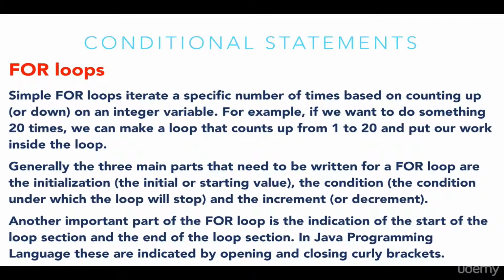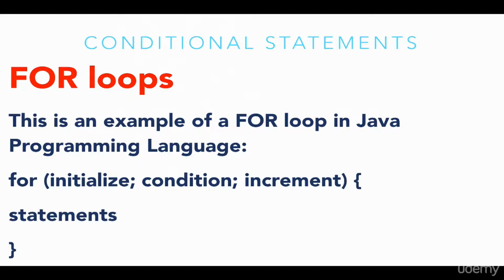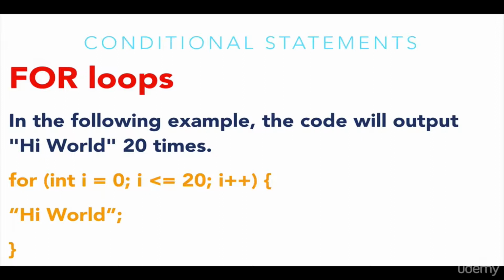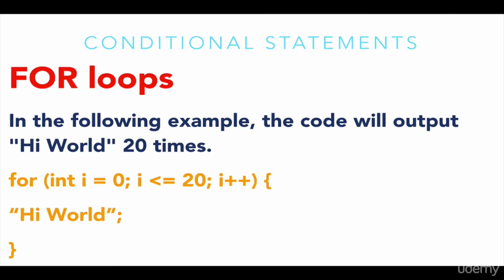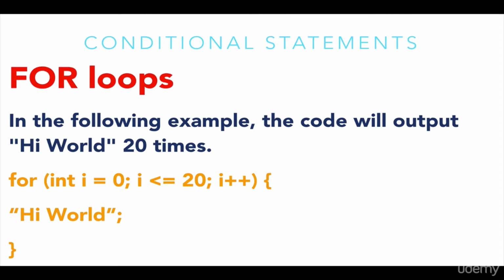Learn Everything about For Loops